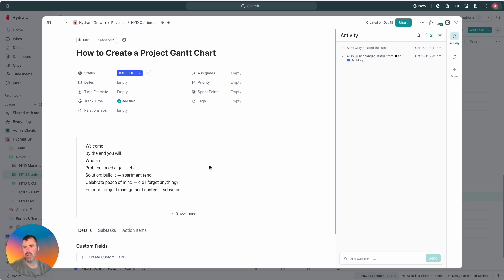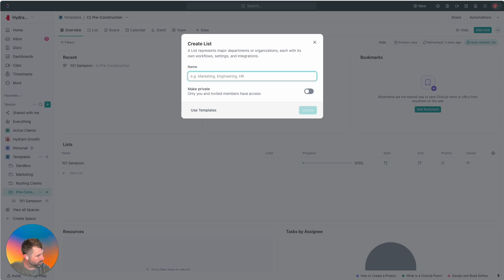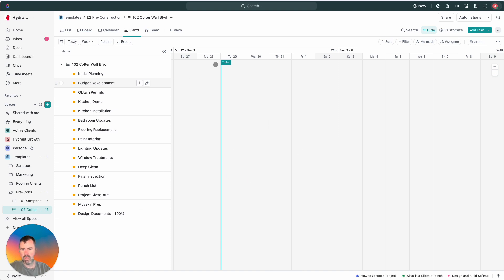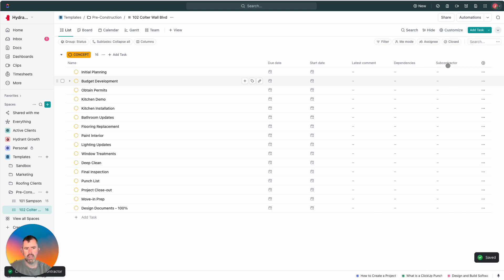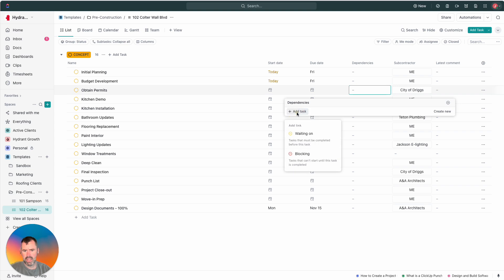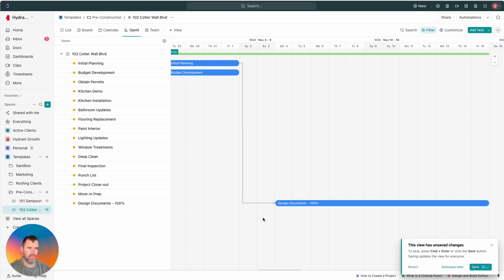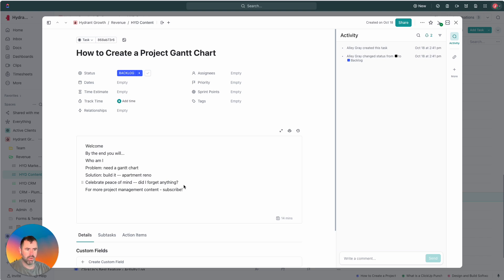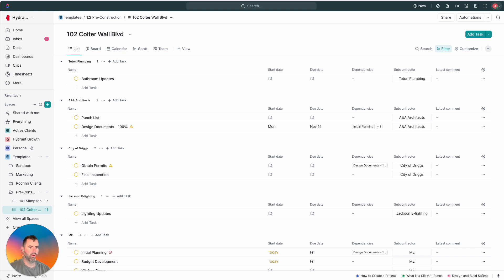How to Create a Gantt Chart in ClickUp: Plan Your Project Like a Pro!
Get your project on track! Today, we’re setting up a Gantt chart from scratch—perfect for any renovation or small remodel.

Learn how to create a Gantt chart in ClickUp! I walk you through a real-world example of setting up a Gantt chart for an apartment renovation project, including tips on dependencies, timelines, and contractor management. By the end, you’ll have the skills to build and customize Gantt charts for any project using ClickUp's powerful project management tools. Ideal for project managers, DIY remodelers, and anyone looking to stay on schedule and under budget.

Key Topics Covered:

01:02 – Setting Up the Project in ClickUp
02:26 – Adding Start Dates and Dependencies
04:03 – Adding Subcontractors as Custom Fields
05:48 – Assigning Start and End Dates to Tasks
06:54 – Configuring Dependencies in Gantt View
08:26 – Viewing Project in Gantt Chart Format
09:32 – Using  AI (Claude/ChatGPT) to Refine Planning
10:54 – Avoiding Common Project Management Pitfalls
12:07 – Grouping Tasks by Subcontractors